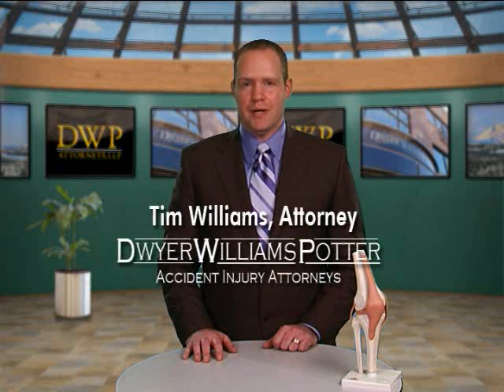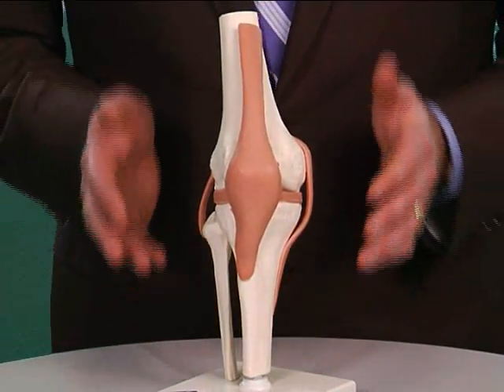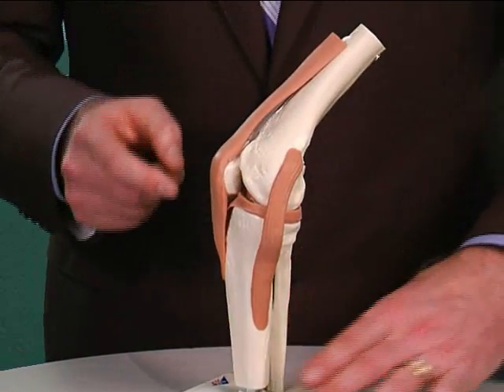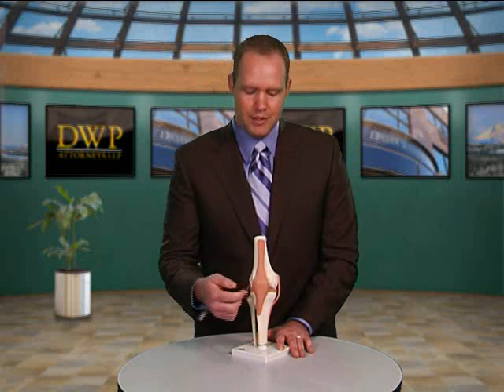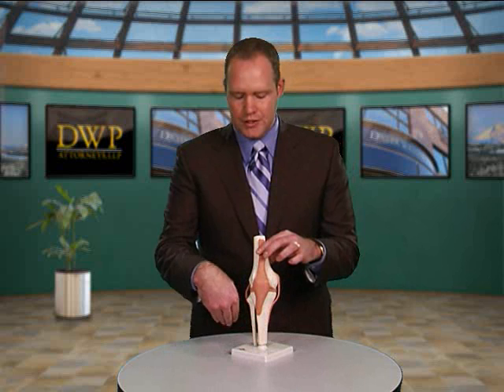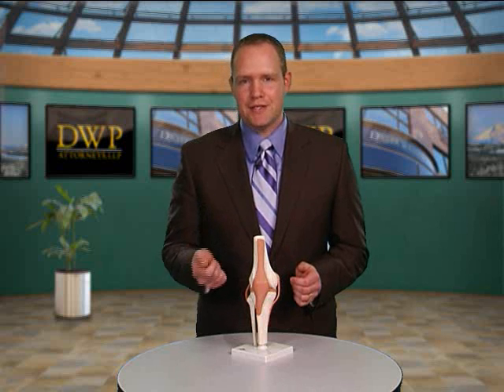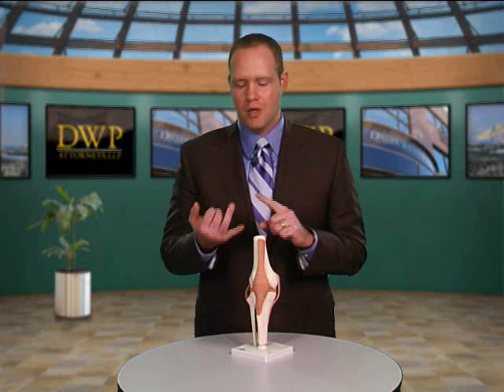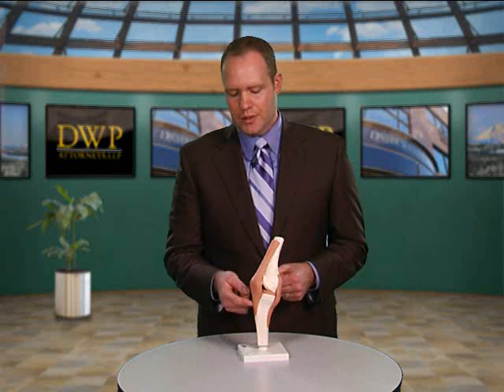Patellar Tendonitis - Kneecap Accident Injuries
In this video, our lead litigator and partner Tim Williams discusses patellar tendonitis, which can result from auto and other serious accidents.  The kneecap is called the patella, so patellar tendonitis is inflammation of the tendon that extends from the patella down to the shinbone.

Patellar tendonitis can be caused from a direct impact on or a sudden exertion of the knee.  For instance, if you are in a car crash and your knee gets buckled up underneath you, your quadriceps might suddenly flex and that would strain the tendon in your kneecap.  Regardless of what causes your patellar tendonitis, it is an incredibly painful condition.  We see patellar tendonitis most often in people over the age of 40 because the patellar tendon degrades over time.  The body's natural wear and tear leaves you more susceptible to developing tendonitis or inflammation of the knee as you age.

If you have sustained a knee injury in any kind of serious accident in Oregon and don't know what comes next, feel free to call the experienced personal injury attorneys at Dwyer Williams Potter Personal Injury Attorneys at .  We can explain the legal process and help you get the settlement you deserve.